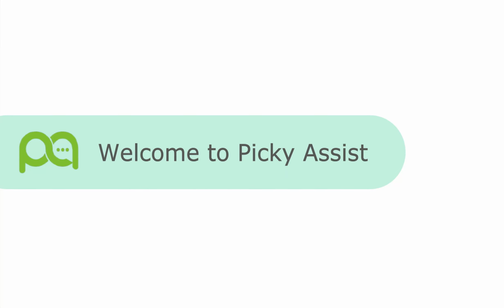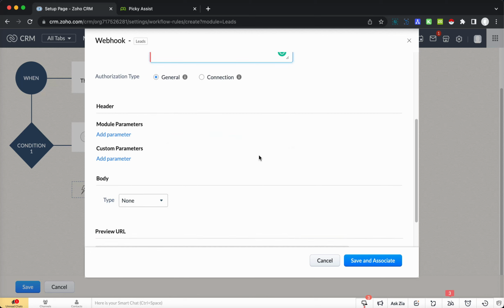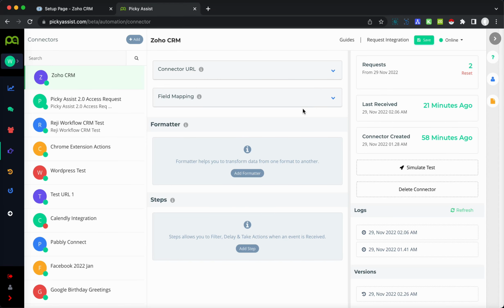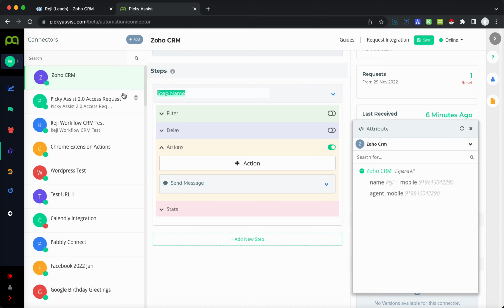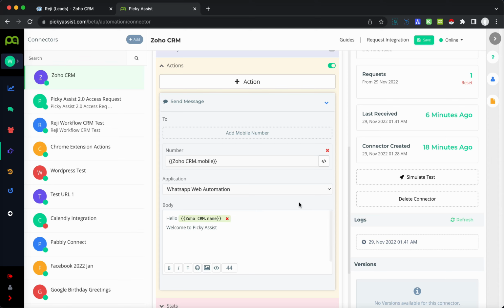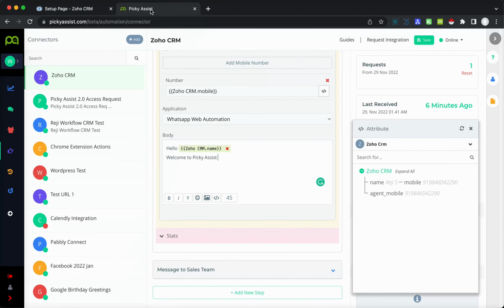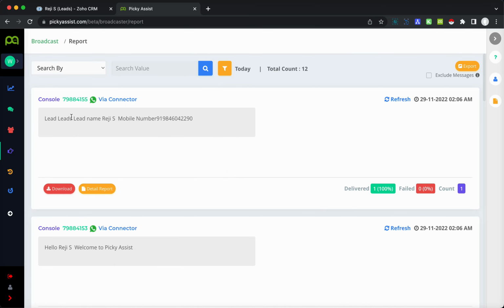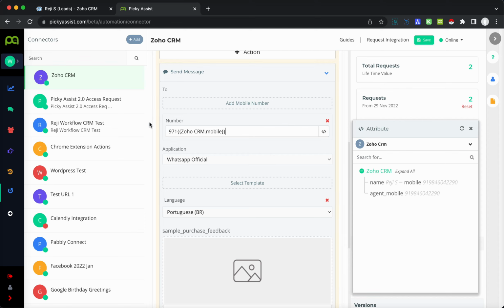WhatsApp Integration into Zoho CRM Workflow using Picky Assist Connector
Send event-based WhatsApp messages from Zoho CRM any modules via Zoho CRM workflow's using Picky Assist Connector

Help you to automatically send thank you WhatsApp messages whenever a new lead is created, add them to a WhatsApp drip campaign to nurture them, alert your sales team for instant follow-up, assign a chat to a Teambox user, and much more with this integration

Works with WhatsApp Web Automation, WhatsApp Official  Docker, WhatsApp Cloud API & fully compatible with WhatsApp templates